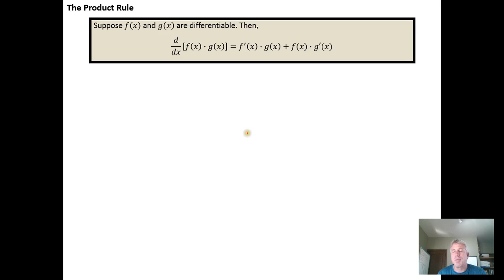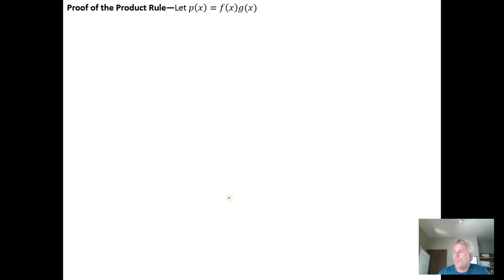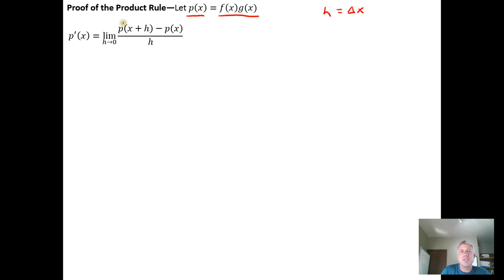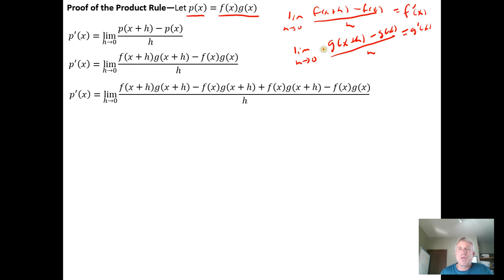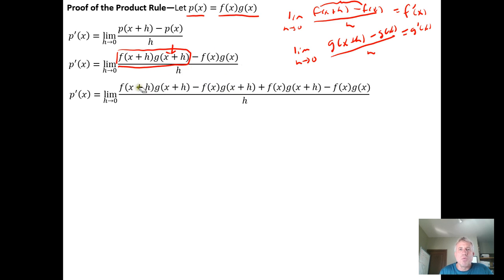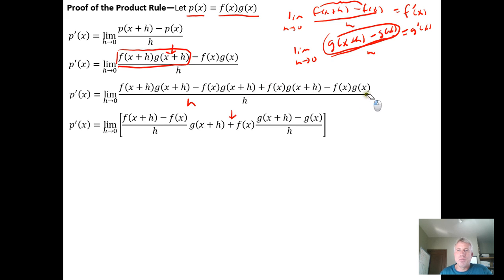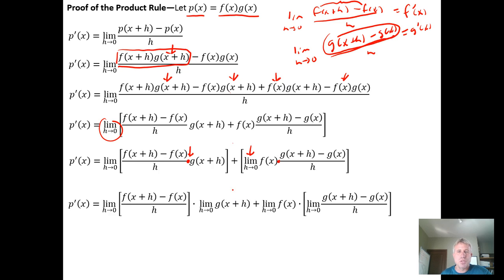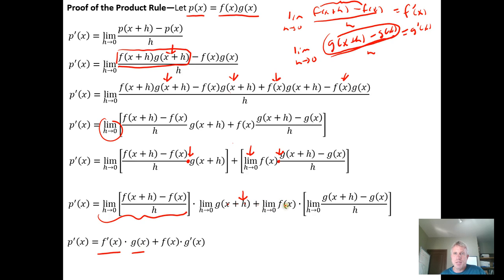Deriving the Product Rule for Derivatives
In this video, we derive the product rule for derivatives by applying the definition of a derivative.